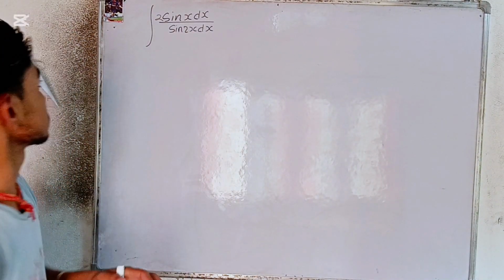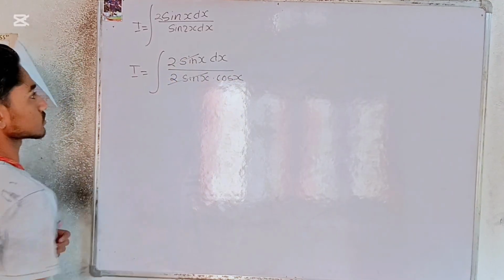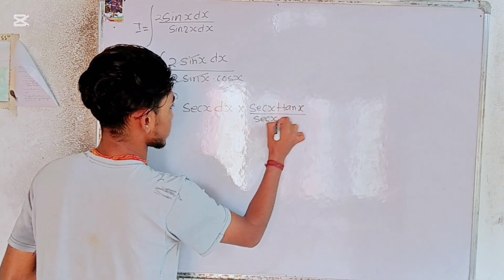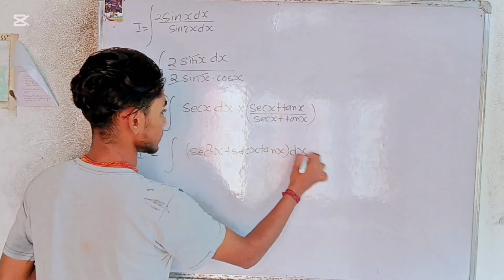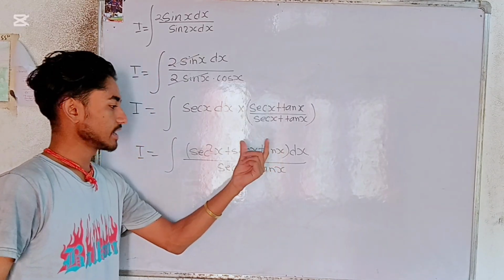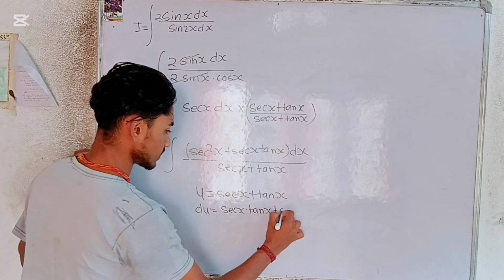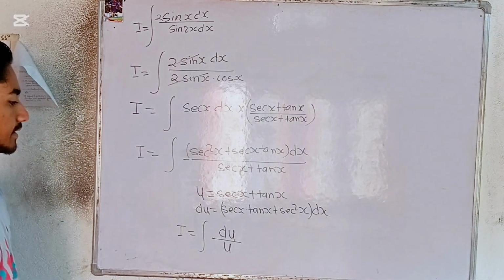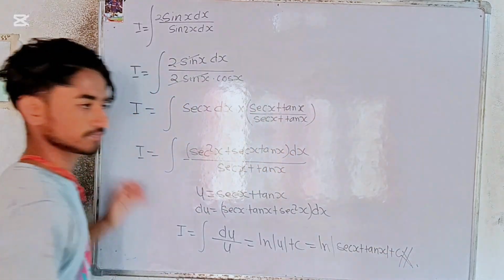32/100 Integrals Challenge || Heisenberg